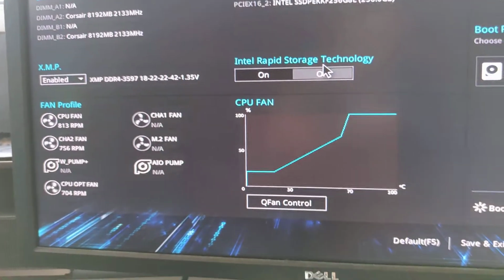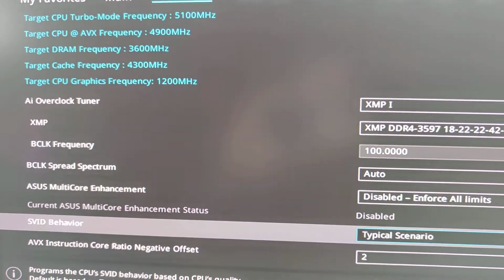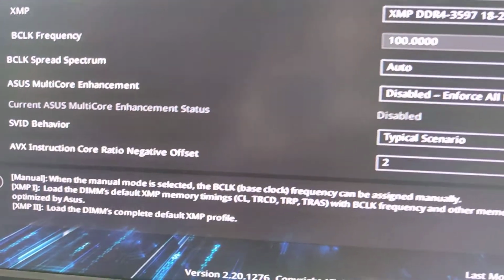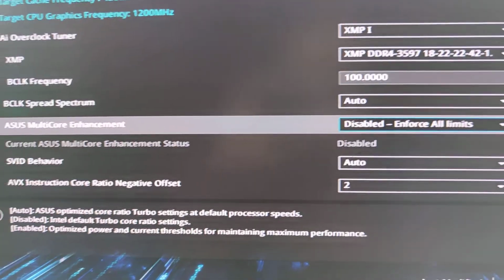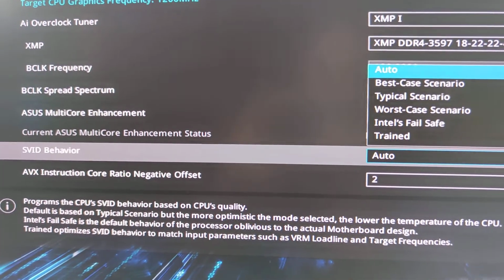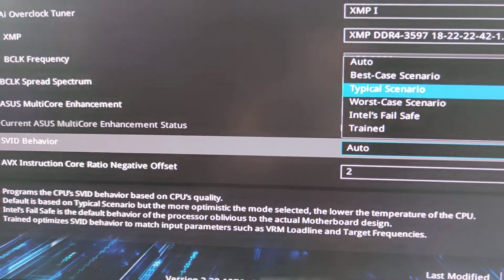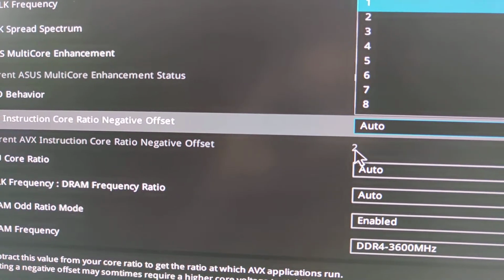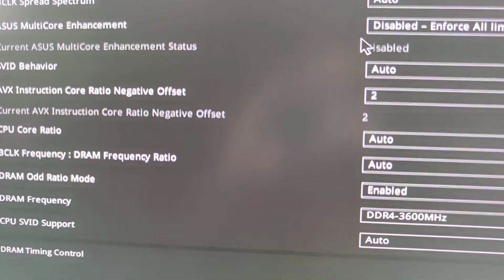Ranting about Asus Ai BIOS settings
in this video i will briefly talk about why i hate Asus motherboards and AI features in general in this present times.
Please note this content is made from a system builder that sells dozen of machines every month individually tuned to give the best efficiency. This build is not mine but came in from a client friend that had it built by another friend.

i7 10700k

Asus z490 A